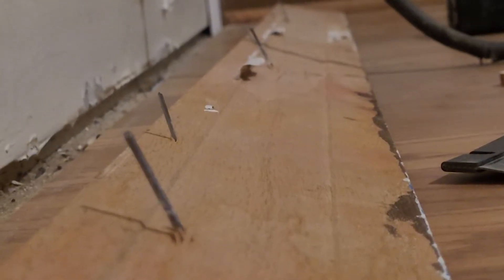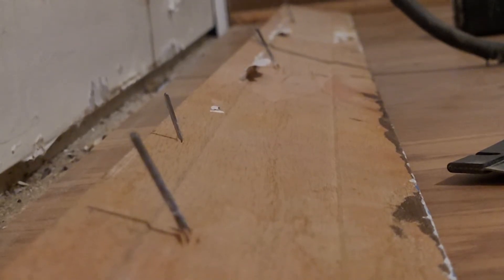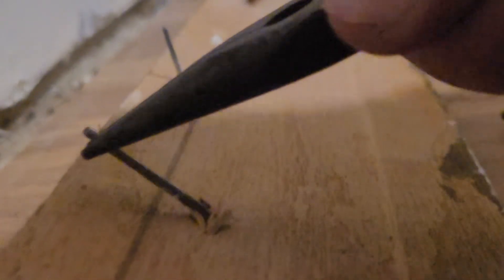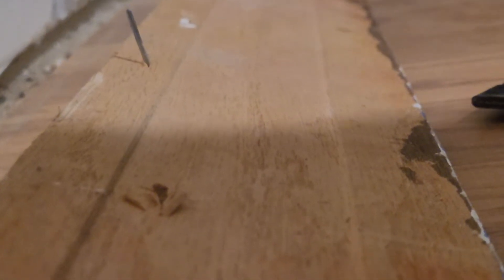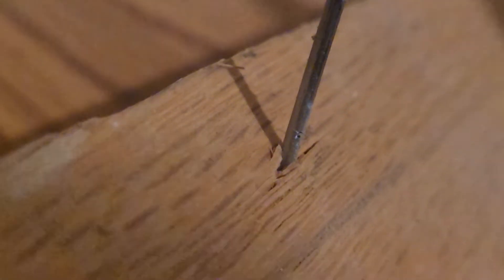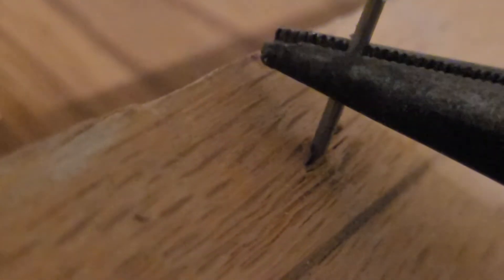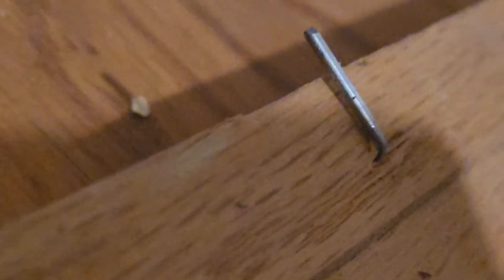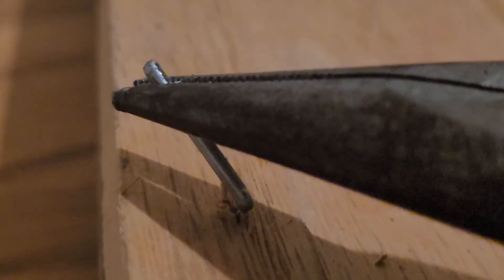How To Remove A Fnished Nail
How To Remove A Fnished Nail;  When Removing A Finished Nail
it can be difficult To remove without damaging your trim.

 In this Short Video;  I will show you a quick and easy way to Remove Finish Nails from your Trim without damaging it.